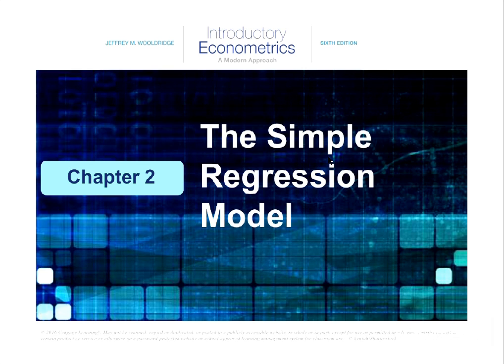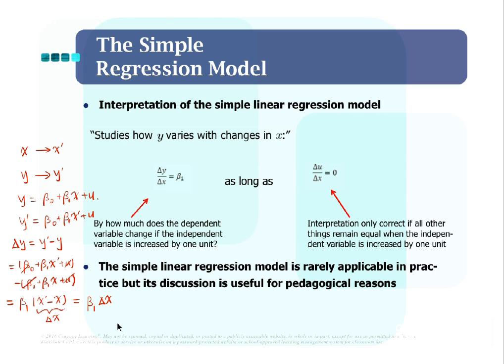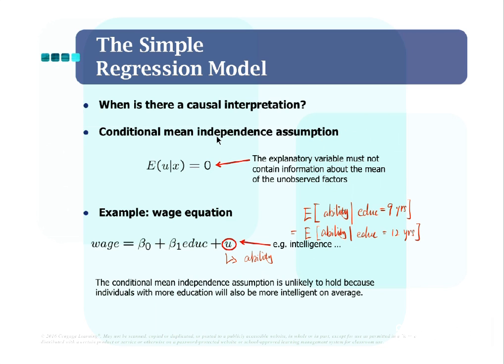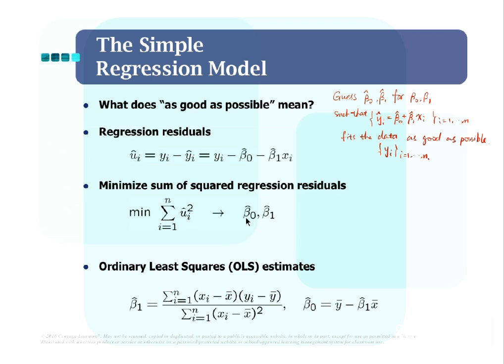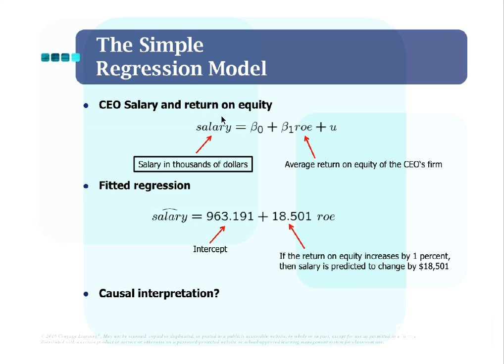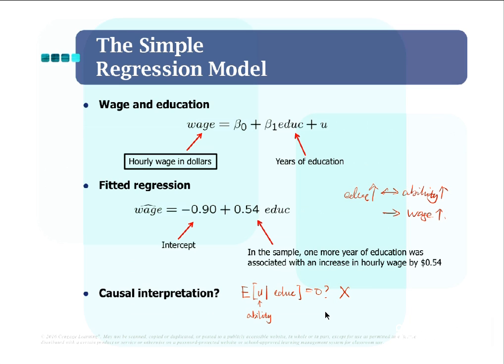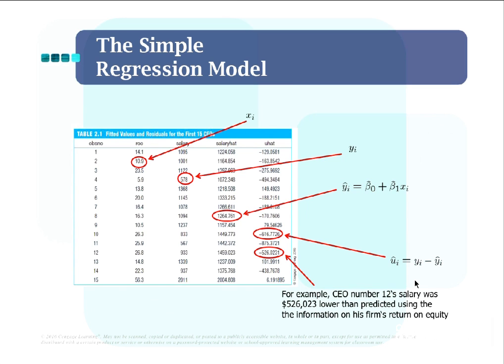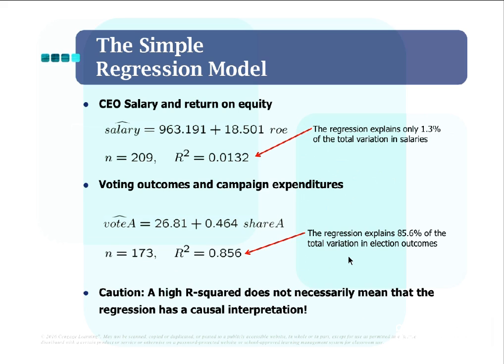Econometrics 2020 Lecture 2 Simple Linear Regression